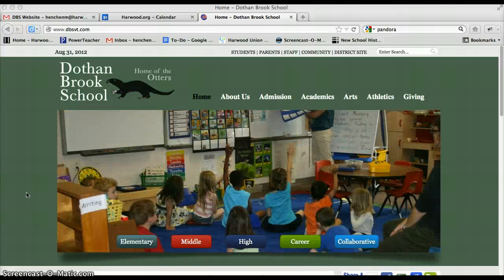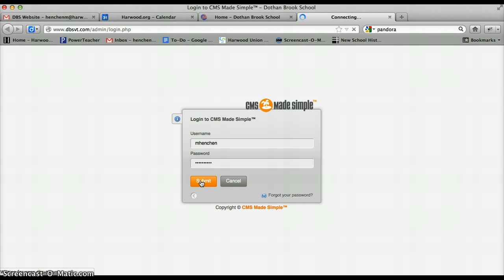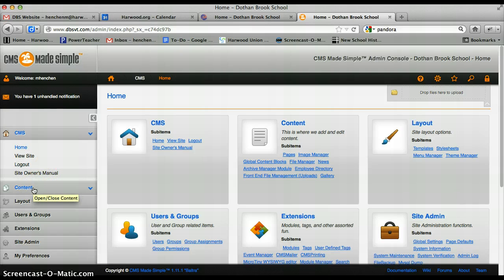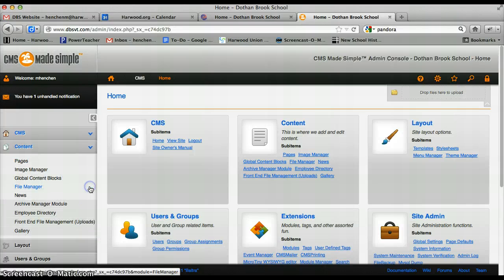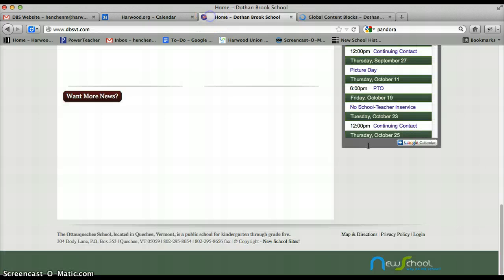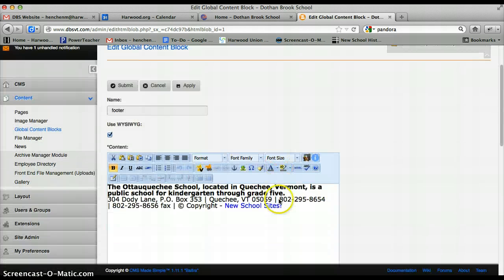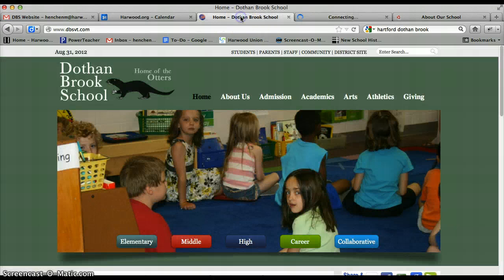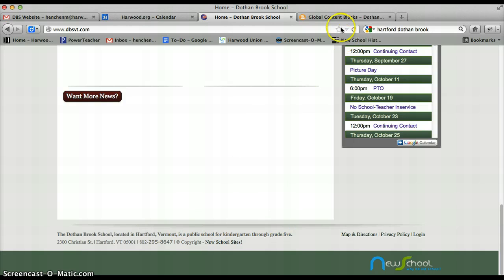Change Footer on CMSMS Site